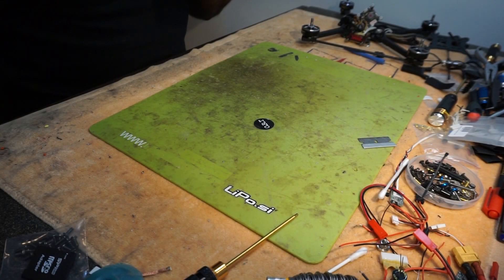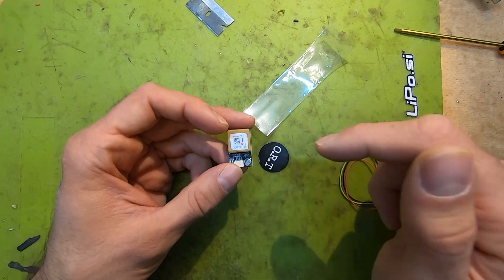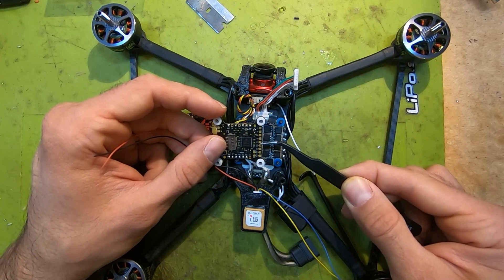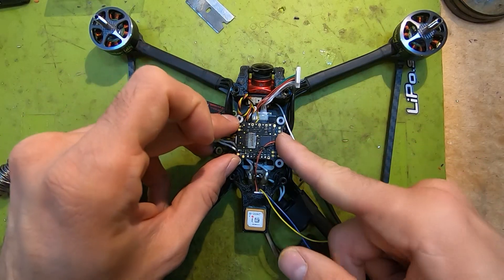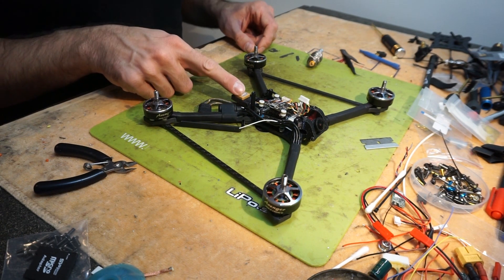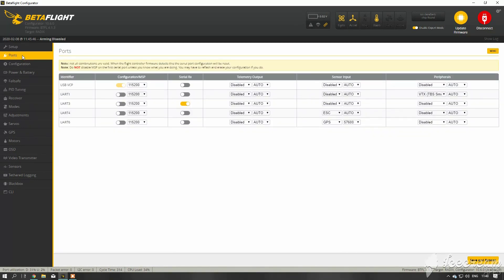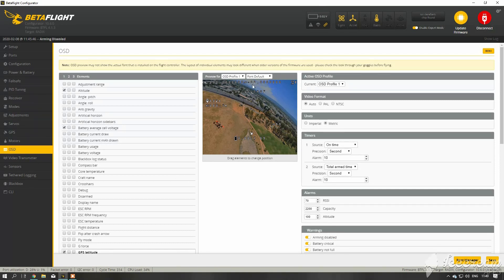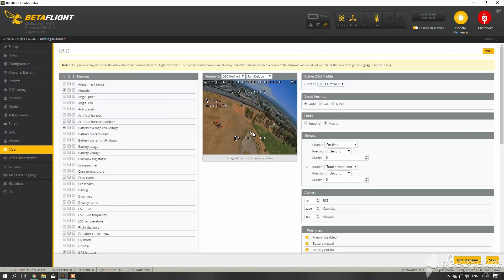Matek Systems SAM-M8Q GPS Module Support GLONASS Galileo QZSS SBAS for RC Drone FPV Racing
In this one I'm taking a look at matek SAM-M8Q GPS module. Tis is also a tutorial on how to wire up and set up the module in BETAFLIGHT.
GOOD ALTERNATIVE
OTHER PARTS I USE IN THIS VIDEO:
FPV CAM